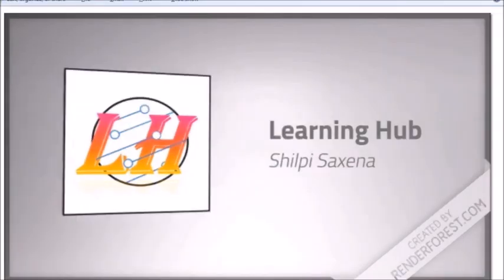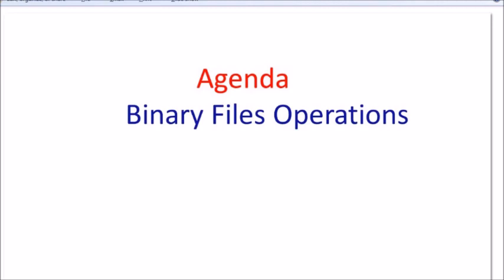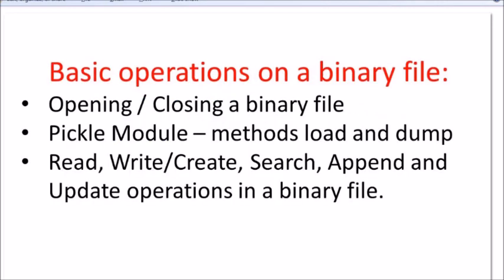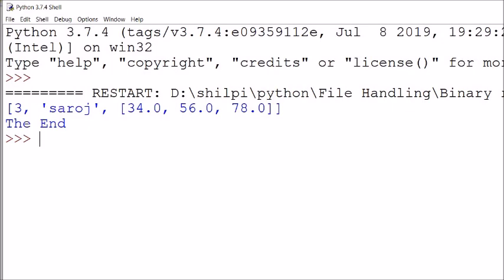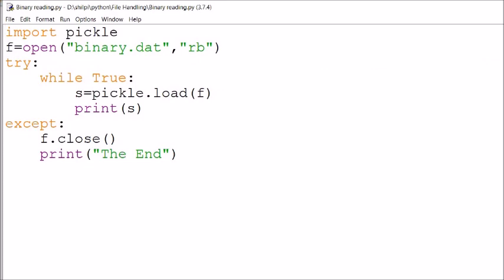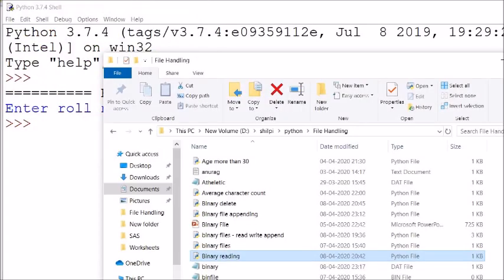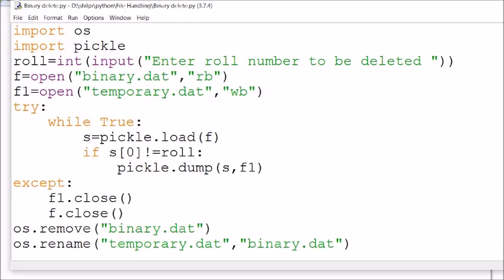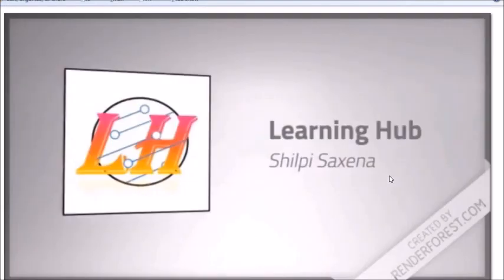File Handling Part 9 | BCA | MCA | Computer Science Class XII (CBSE) | Binary File examples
This video explains and demonstrates:
Binary File: Basic operations on a binary file: Open (filename –
absolute or relative path, mode) / Close a binary file, Pickle Module –
methods load and dump; Read, Write/Create, Search, Append and
Update operations in a binary file.